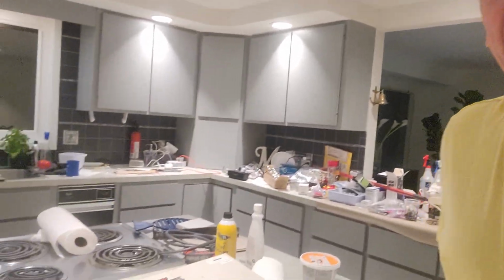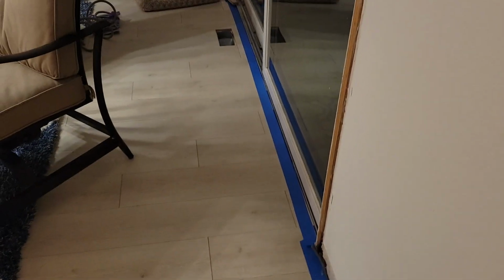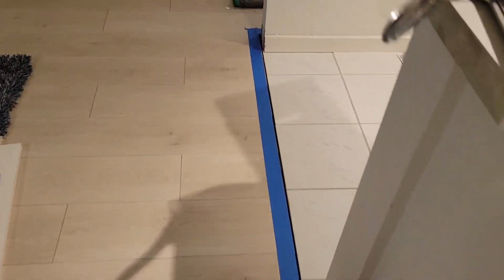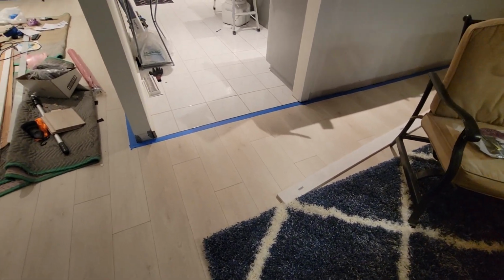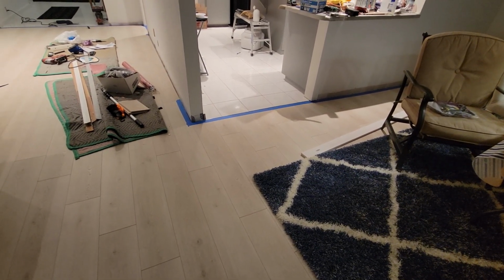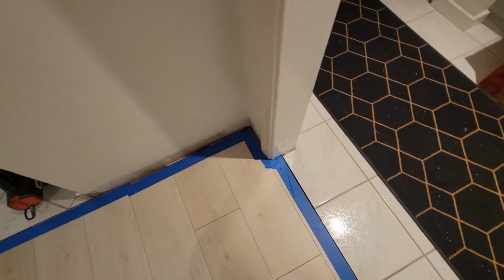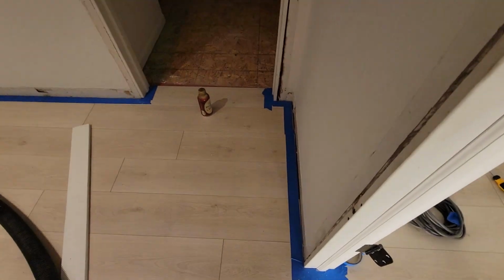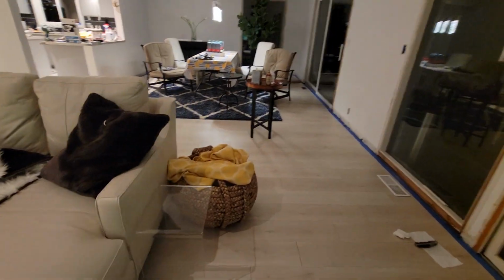Mohawk Rev Wood Installation tips June 11, 2023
Big job learned a lot.